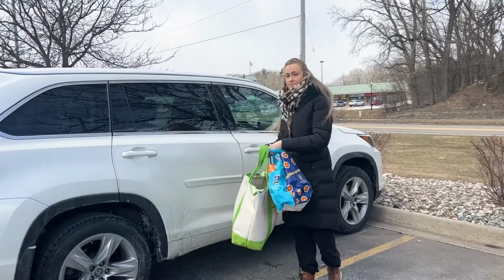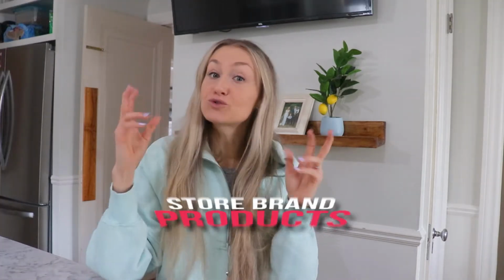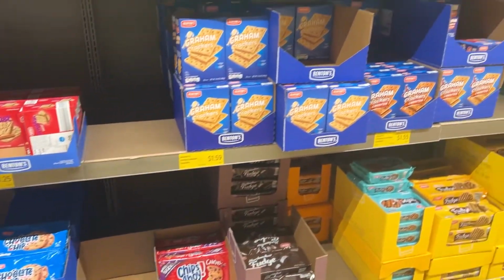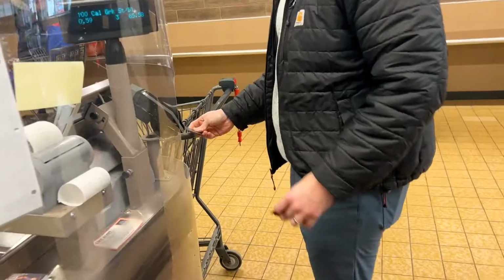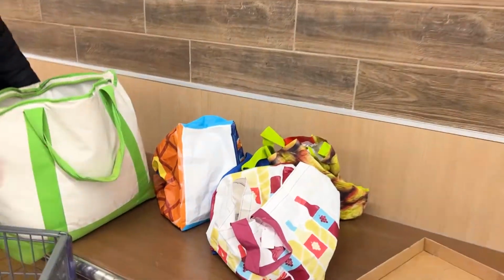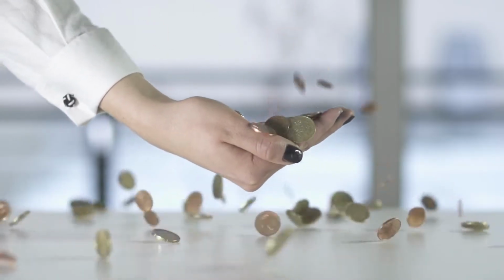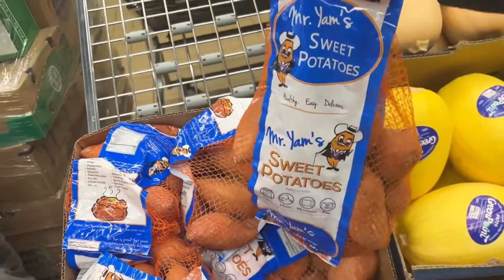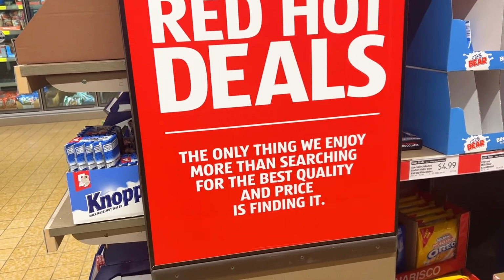How To Shop At Aldi [Save Time & Money!]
Are you looking to save time and money on your groceries?

Supermarket shopping can be a pain. I mean, who has time to go through the whole store? Well, if you're an Aldi shopper like me, you know that it's not all about going through aisles and checking off your list--it's about knowing what to look for when you get there. Shopping at Aldi is really no frills model. For example: The checkout is FAST! But they have such good deals called "Aldi Finds". They usually have a whole aisle dedicated to that week’s special buys. So whether or not you want to save money on groceries or just save time by skipping the supermarket altogether, this video will show you how.

Want to learn HOW to become an intuitive eater? Check out The SociEATy Intutiive Eating Memebership Community

Happy food rule breaking!
XOXO
-Colleen

Take the No Food Rules Quiz to find out what is holding YOU back from breaking your food rules & snag a free workbook to overcome them

Like this video? You might like these!